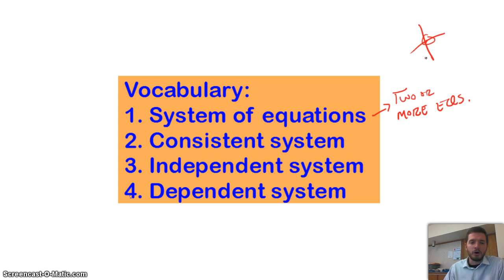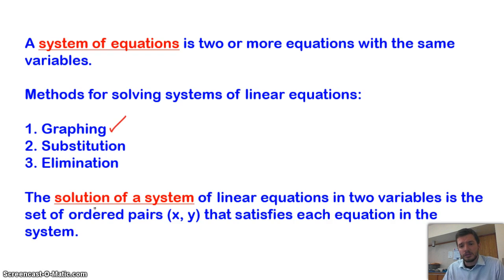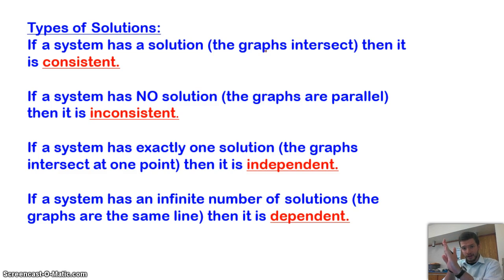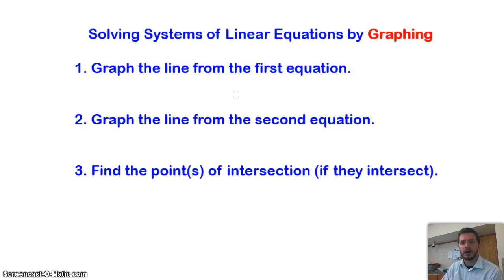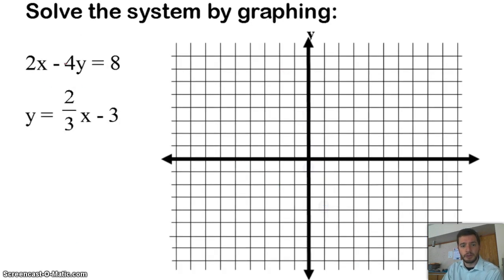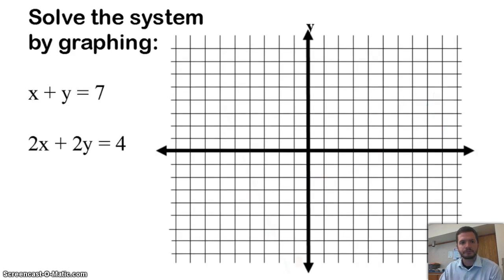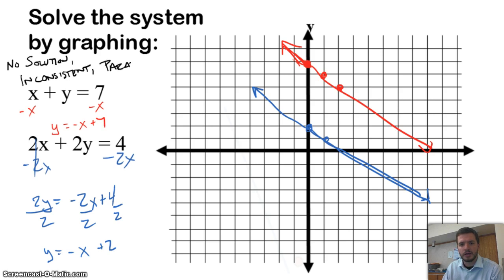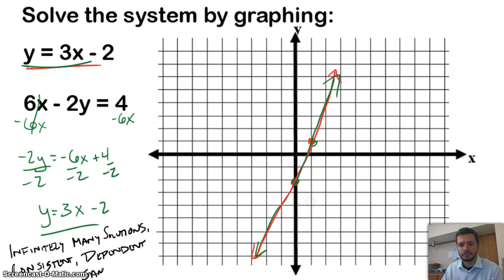Solving Systems by Graphing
Mr. Shaw discusses how to solve systems of equations using graphing!